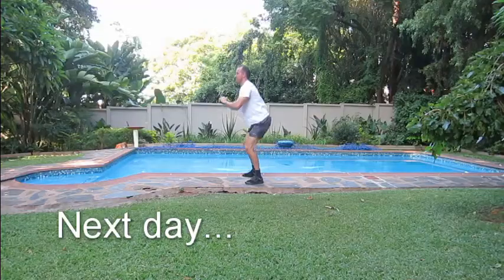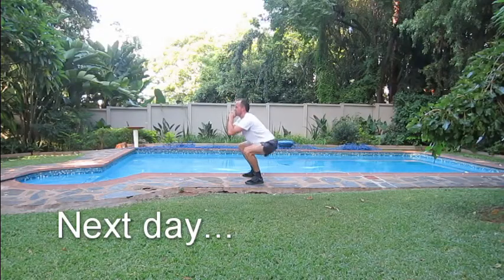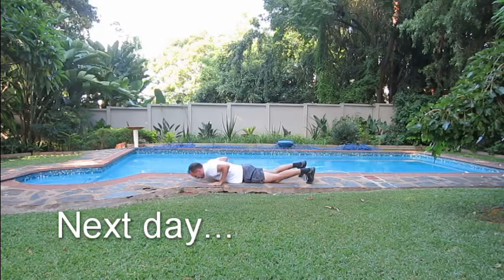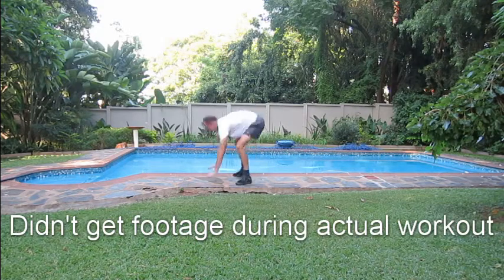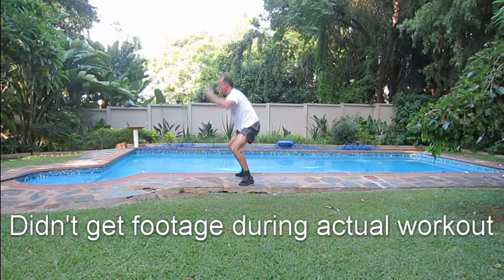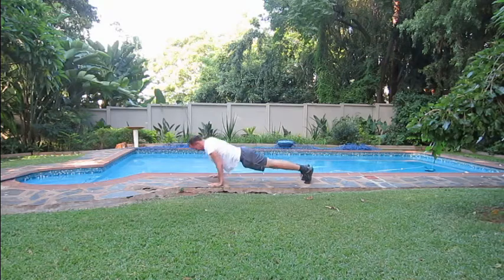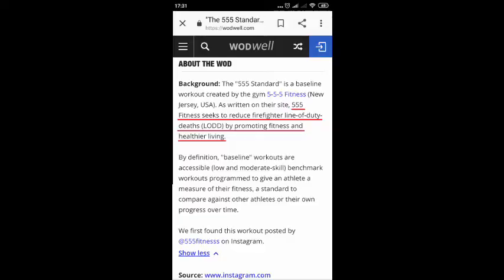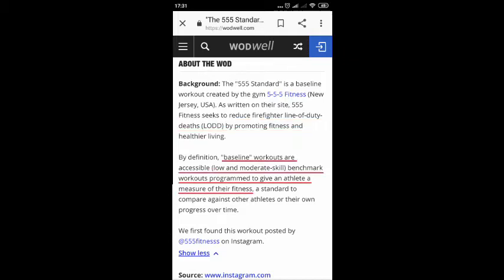The 555 Standard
555 FITNESS BENCHMARK WOD
5 Rounds for Time
15 Air Squats
15 Burpees
15 Hand Release Push-Ups

Info from WODWell:
"Background: The "555 Standard" is a baseline workout created by the gym 5-5-5 Fitness (New Jersey, USA). As written on their site, 555 Fitness seeks to reduce firefighter line-of-duty-deaths (LODD) by promoting fitness and healthier living.

By definition, "baseline" workouts are accessible (low and moderate-skill) benchmark workouts programmed to give an athlete a measure of their fitness, a standard to compare against other athletes or their own progress over time."

Camera - Canon S100